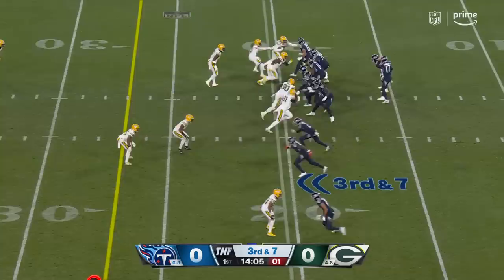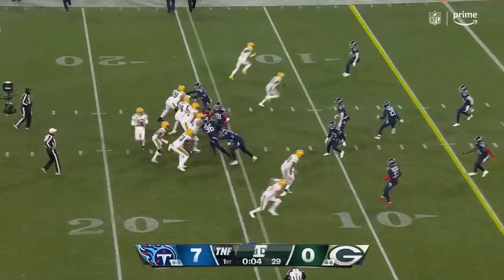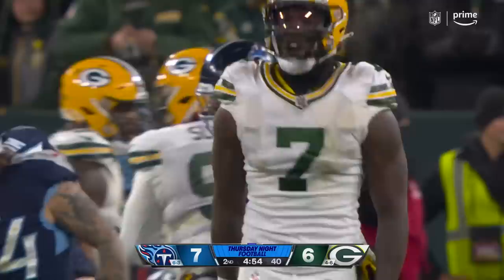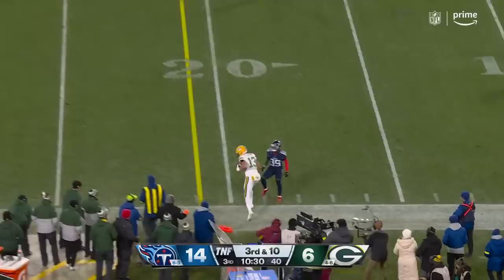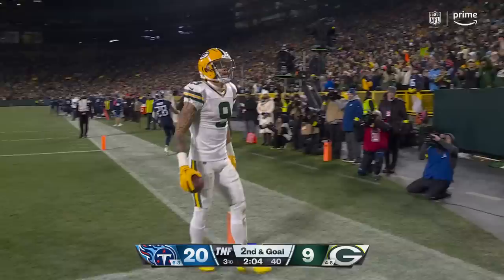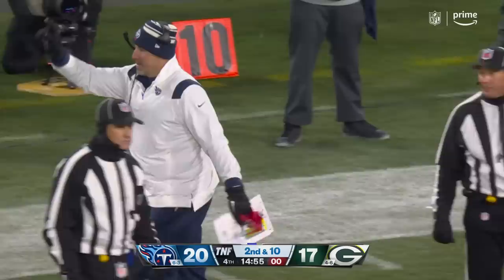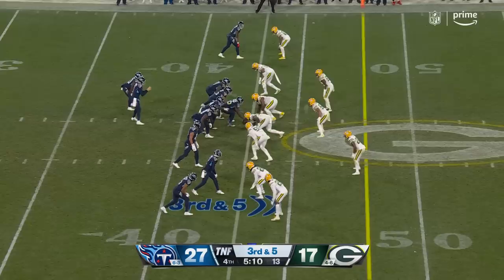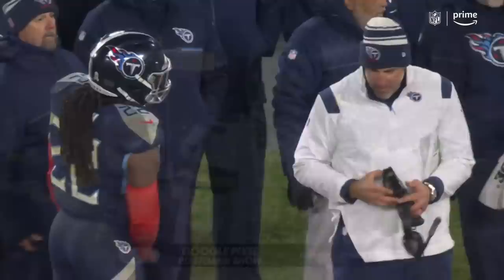Tennessee Titans vs. Green Bay Packers | 2022 Week 11 Game Highlights